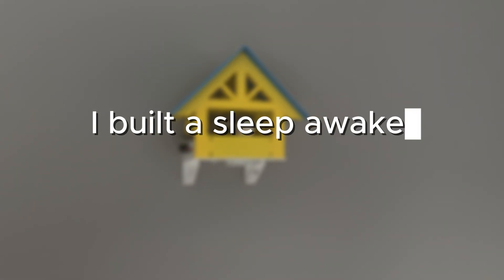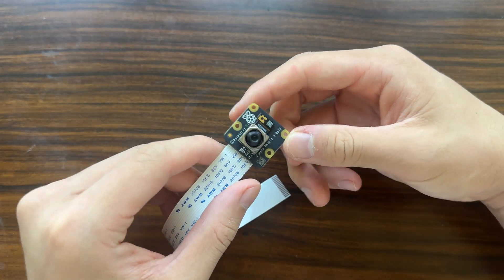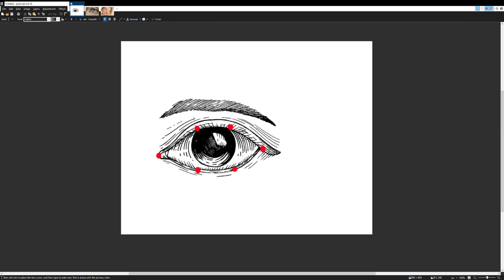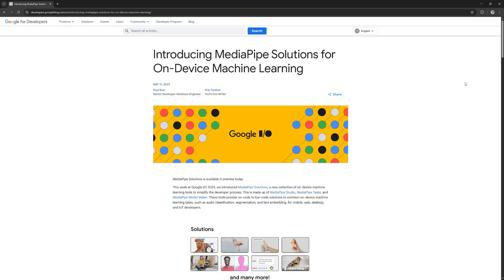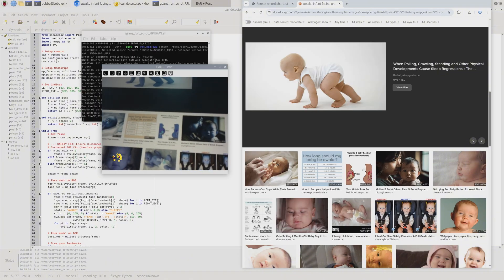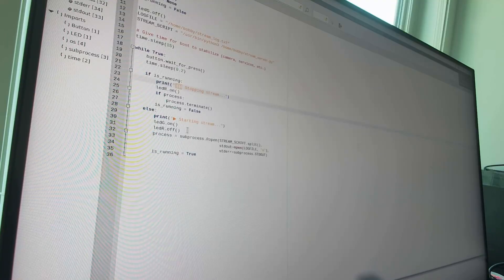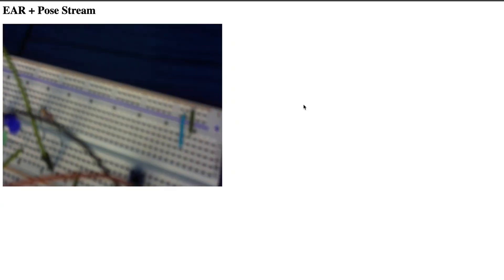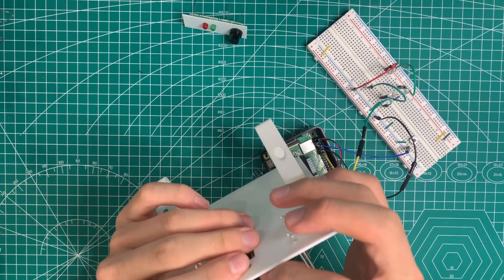[Don’t Buy!] Build your own Smart Baby Monitor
I built the ultimate baby monitoring device that alerts you when they wake up! Using a Raspberry Pi 4B and a Pi Camera M3 NoIR, this project is both simple to build and useful. Streamed locally to your network on a web browser, you can access it from any device at home. Since it is a NoIR camera, I also added night vision features using 850nm IR LEDs.

Timestamp:
00:00 Intro
00:16 Problem
00:33 Materials
01:12 Setting up the Raspberry Pi
01:35 Testing Pi Cam
01:59 Eye Aspect Ratio EAR
02:59 Modules
03:21 Complaint
03:44 The Code
04:44 Hardware?
06:36 Night Vision
07:00 The Device
07:45 User Testing:)
08:01 Making it Look Better
08:32 Result